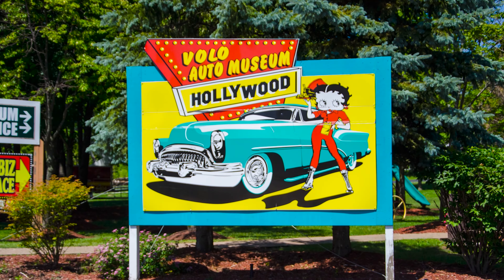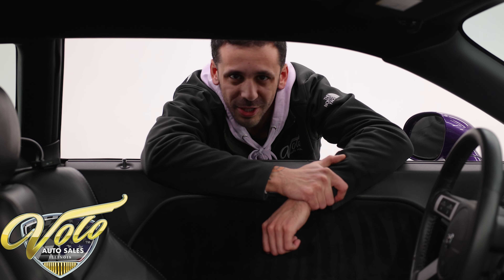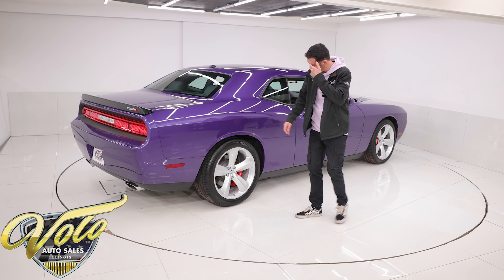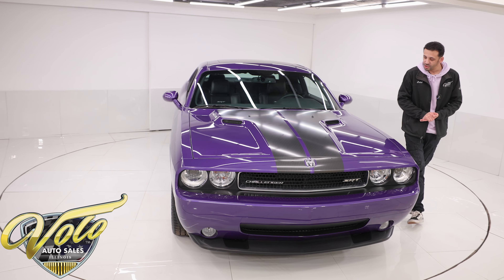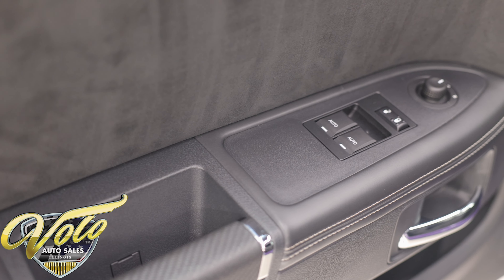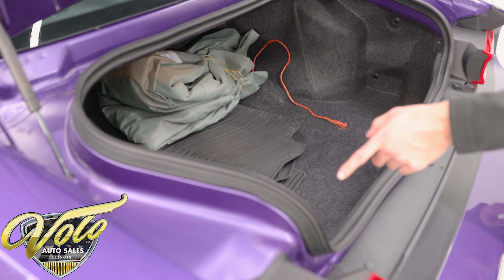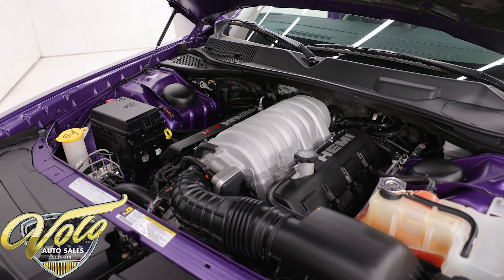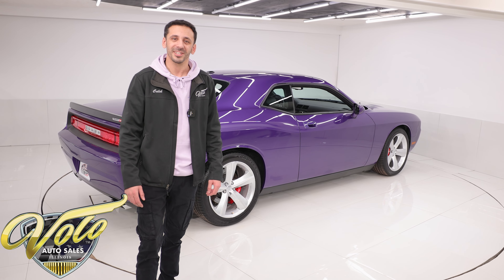2010 Dodge Challenger SRT8 for sale at Volo Auto Museum (V20742)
1,755 ACTUAL MILES, FULLY LOADED, 6SPD MANUAL, TECH/NAV PKGE.
You'll be hard pressed to find an early Plum Crazy SRT8 Challenger in this condition. This example has only 1,700 miles and is in showroom quality condition. This car is loaded to the brim with options and has the desirable 6.1 Hemi! This is a challenger you'll be able to enjoy and drive and still retain value with. The perfect combination of modern yet classic and collectible.

EXTERIOR: Finished in a gorgeous Plum crazy pearl, really no other color quite like it, and dodge does it well. This car is in premium condition on the exterior. The hood had the SRT optioned carbon fiber print hood stripe. There's also a functional hood scoop. The HID headlights and led tailights remind you of the old style challengers with a modern twist. This has a power sunroof, and 20” SRT optioned wheels in a gorgeous silver.

INTERIOR: The interior is Dark slate gray and is in pristine condition. It looks and smells like new and is collector quality. The interior is loaded with comfort options like power seats, heated front seats, navigation, 13 speaker kicker sound package with subwoofer, illuminated accent trim lighting in the cup holders, door handles and sills. It has a SRT performance instrument cluster with tilt/ telescopic steering wheel. In the center is a nice carbon fiber exposed shift knob.

ENGINE COMPARTMENT: Under the hood you'll find a very clean, very presentable engine. This has a 425HP 420lb ft tq 6.1L Hemi V8! This engine makes this car a blast to drive. The block is painted the classic Hemi orange and has a nice engine cover on top. This is definitely a bay you would proudly display at a car show.

TRUNK COMPARTMENT:
Pop the trunk and you'll find an enormous amount of space. The rear seats fold down giving you extra room all the way into the cab if need be. All the carpet is in excellent condition and still smells new. On the left hand side is the built in kicker subwoofer that tucks nicely into rear quarter panel. It also comes with a car cover, and all season weather mats.

UNDERSIDE: underneath is extra clean, showroom condition. This has independent suspension, limited slip rear differential, a nice and shiny stainless steel dual exhaust with resonators. The exhaust gives this Hemi a nice deep growl without being too loud!

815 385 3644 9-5 central